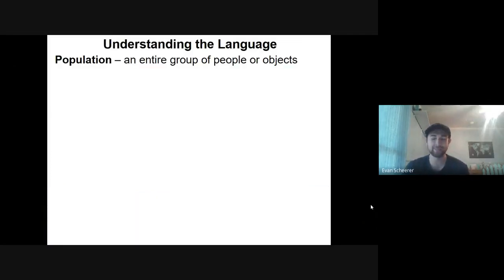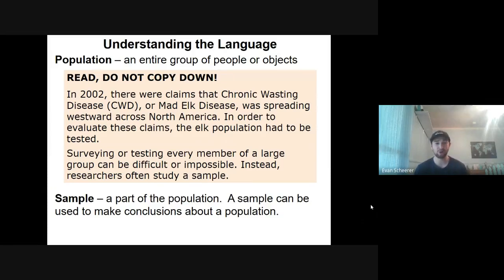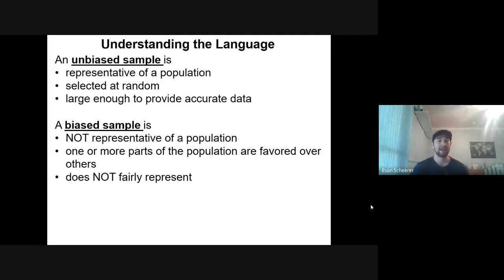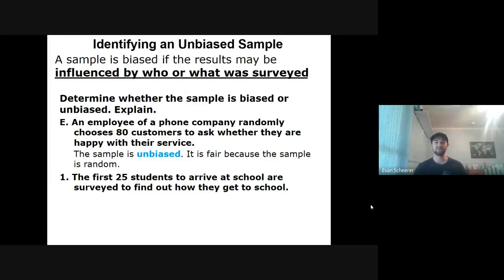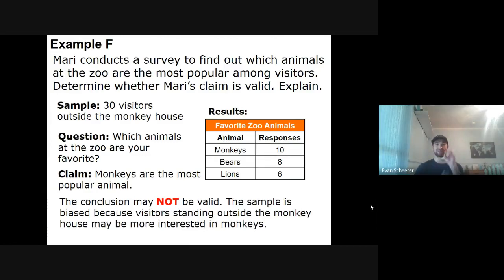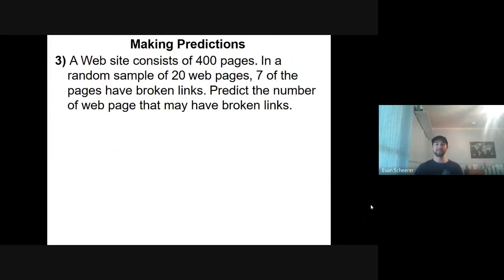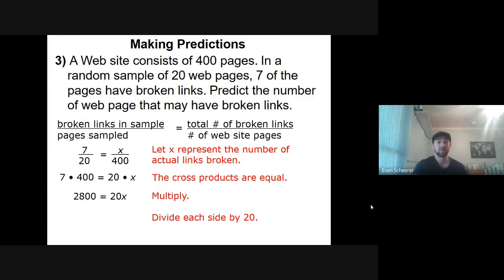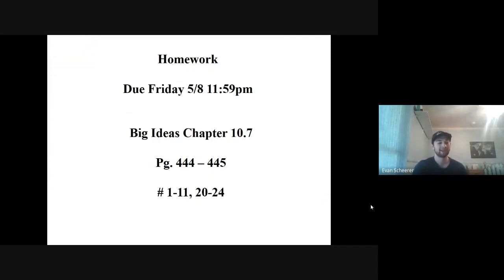Ch. 10.6 Samples and Populations